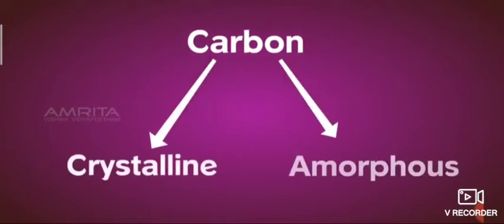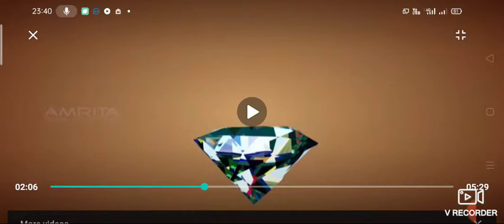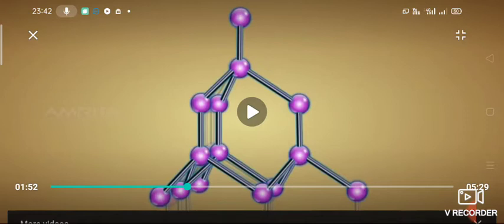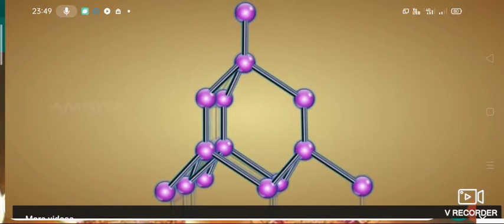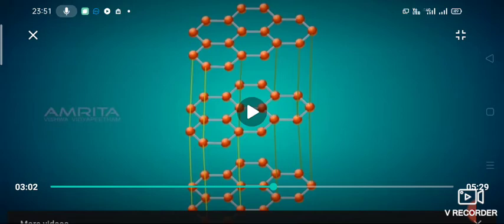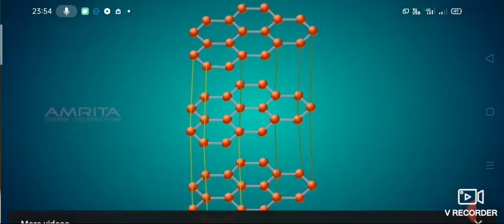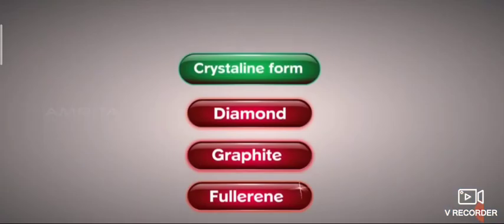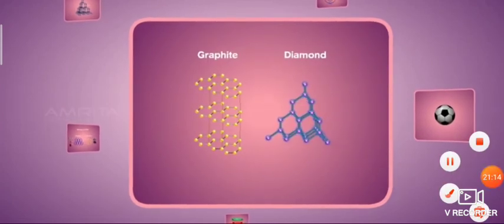Allotropes of Carbon